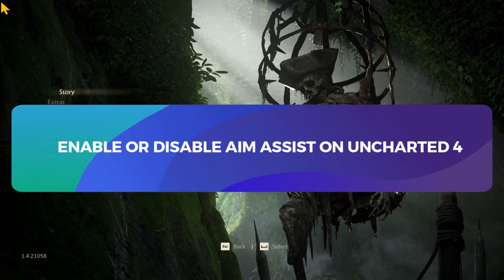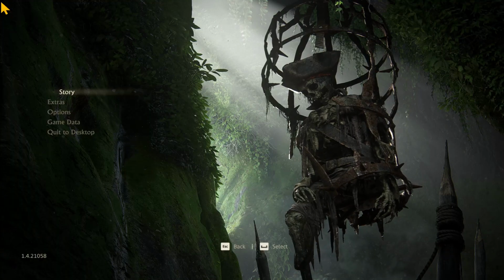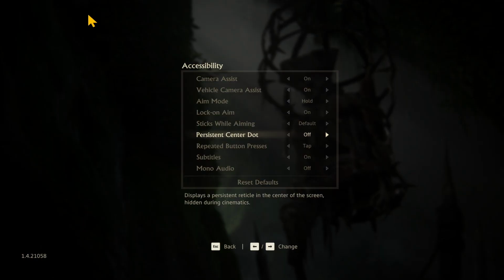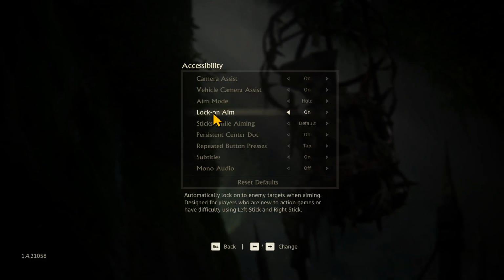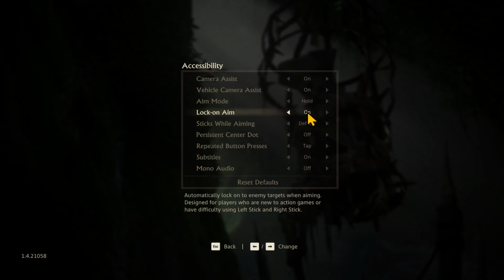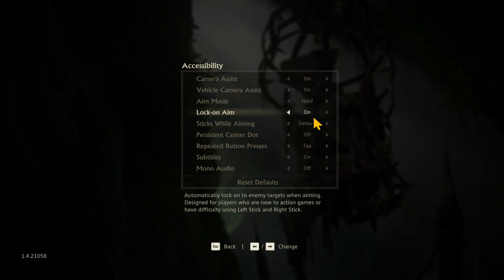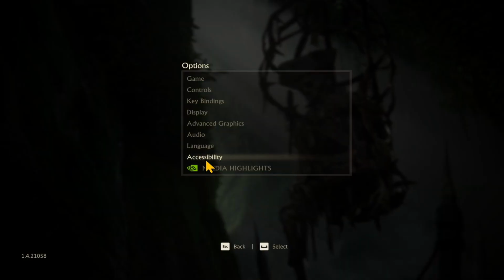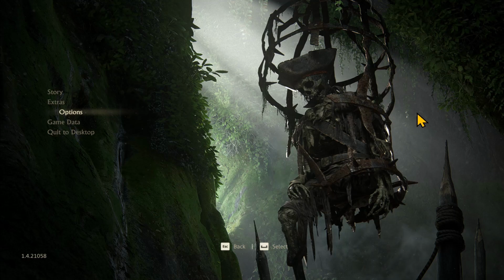How to Enable or Disable Aim Assist on Uncharted 4 for PC | Step-by-Step Aim Assist Settings Guide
Want to adjust the Aim Assist settings in Uncharted 4 on your PC? Whether you prefer extra aiming support or want a fully manual shooting experience, this quick tutorial shows you exactly how to enable or disable Aim Assist in Uncharted 4 on PC.

Aim Assist can make gameplay easier for beginners or controller players, while experienced players might prefer to turn it off for greater control.